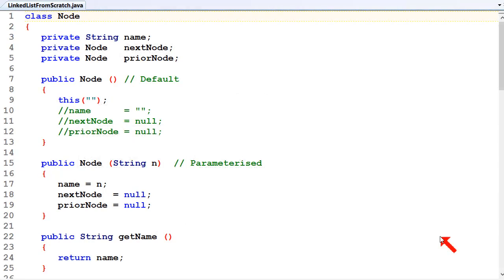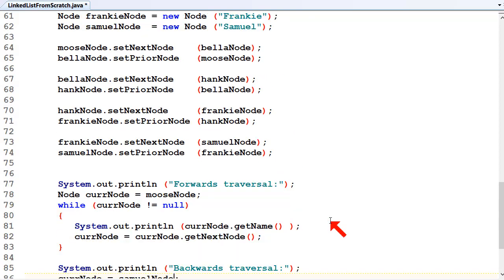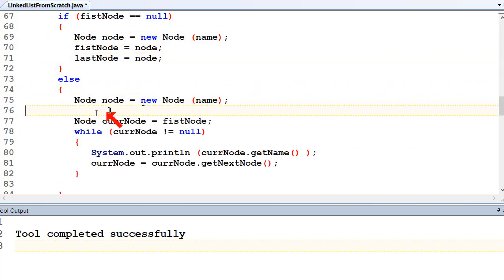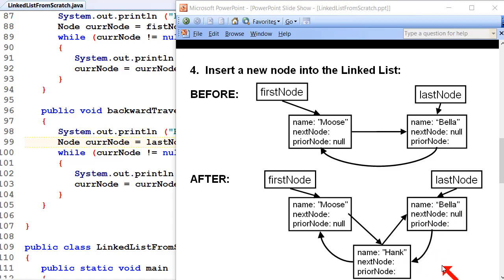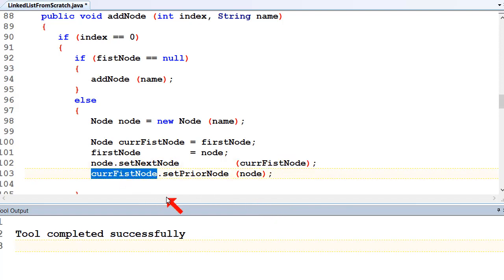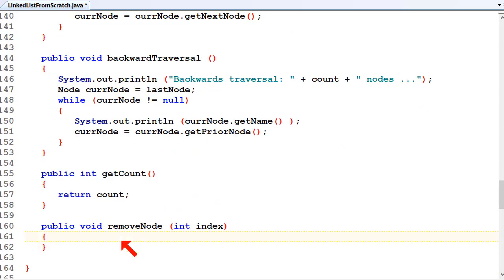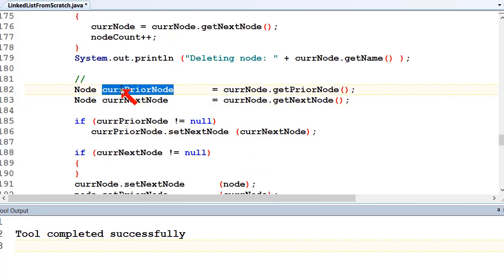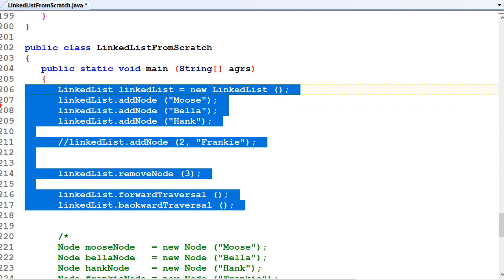LinkedList - From Scratch - Part 2 of 2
Build a LinkedList from scratch in Java from first principles - Part 2 of 2.

Video covers: using our Node class from Part 1, creating a doubly LinkedList class from scratch with methods: addNode(), forwardTraversal(), backwardTraversal(), getCount(), addNode(int), removeNode(int), ... all fully explained with lots of examples, discussion, and diagrams.

Table of Contents:
00:05: Review and Recap of Part 1, plus more explanations and diagrams.
07:24: Linked List class
09:15: addNode() - part 1 - add into an empty linked list
11:28: forwardTraversal()
13:13: addNode() - part 2 - add into a linked list with 1, 2, many nodes.
19:00: backwardTraversal()
20:51: addNode(int) - planning diagram
22:18: add a node counter to count the number of nodes in the Linked List
23:15: getCount()
24:00: addNode(int) - insert a node into a linked list
34:56: removeNode(int) - remove a node
46:15: Review and re-cap.

If you'd like to learn more about Linked Lists, please see my LinkedList series: